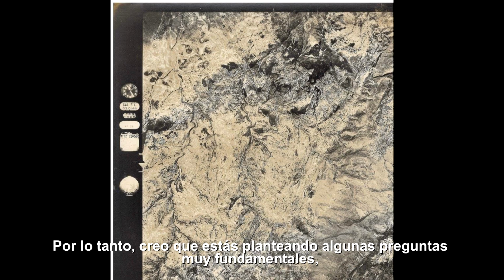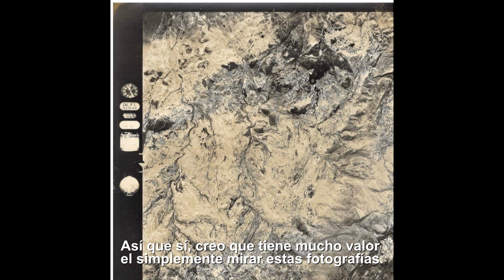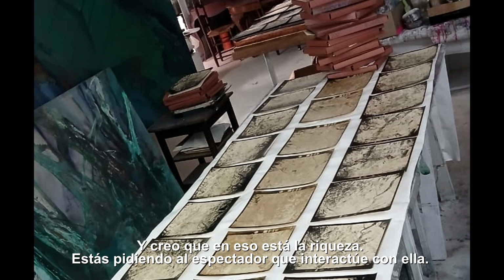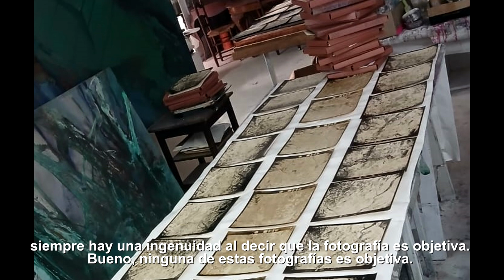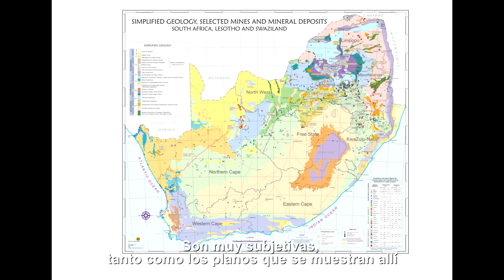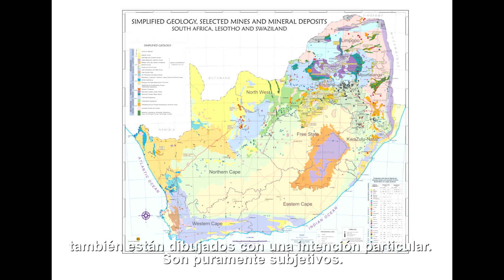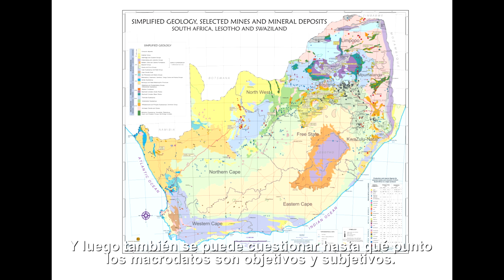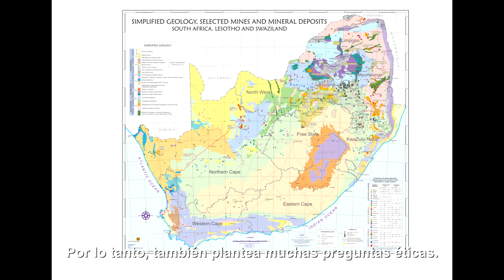Geomatics: Land | Law | Minerals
Round table discussion of the group that has been formed for the development of the Atlas | Mine project, coordinated by Jeannette Unite, under the auspices of the Earth Stewardship Science Research Institute, of Nelson Mandela University, around the concepts of geomatics and solastalgia.